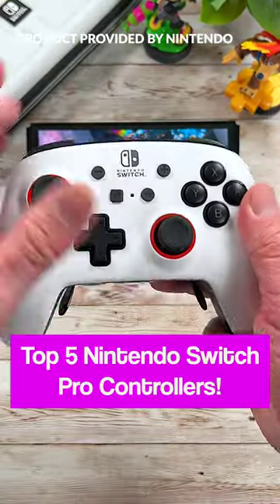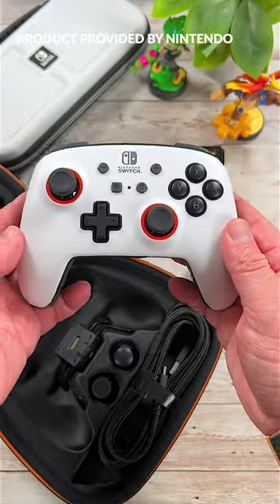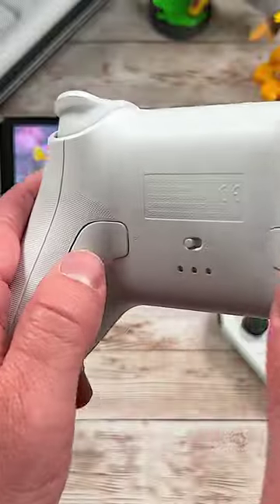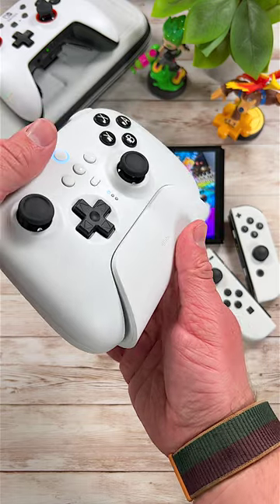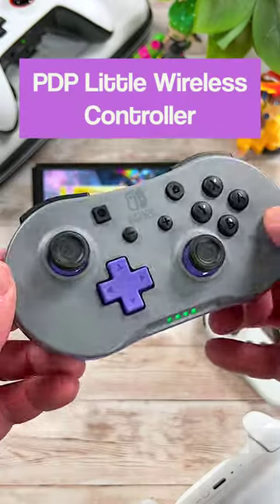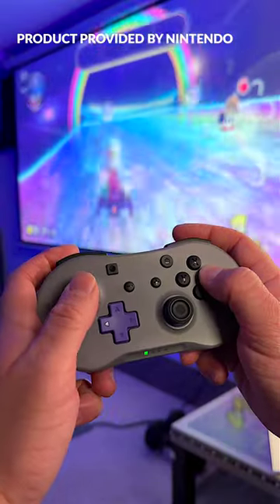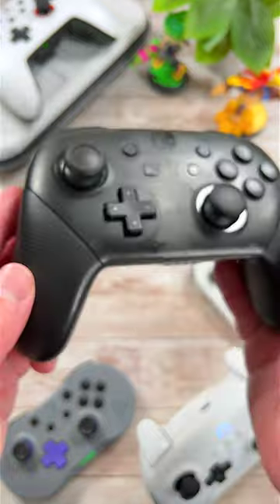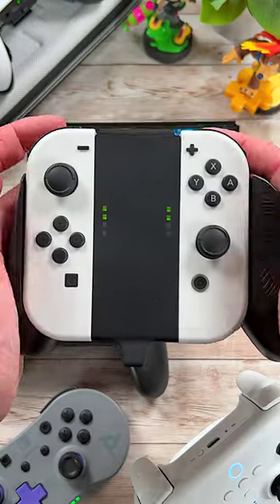The 5 BEST Nintendo Switch Pro Controllers You Can Game With! 🎮🤓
Here are 5 of the best Nintendo Switch Pro Controllers you can game with! From the 8BitDo Ultimate Controller to the PowerA Fusion Pro Controller, there are so many great controllers out there that can take your Switch gaming to the next level!

🎮 Here are the 5 Nintendo Switch Pro Controllers featured in this video!

➸ PowerA Fusion Pro Wireless Controller
➸ 8BitDo Ultimate Controller with Charging Dock
➸ PDP Gaming Little Wireless Controller
➸ Official Nintendo Switch Pro Controller
➸ Satisfye Mini Joy-Con Gaming Grip

Cameras & Lenses

Audio/Microphones

Cases & Storage

Assorted Gear